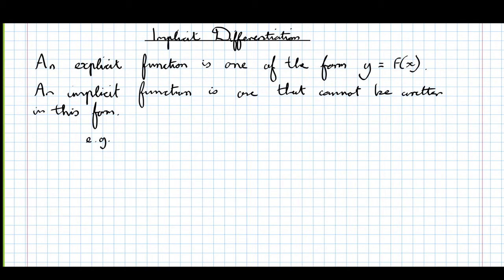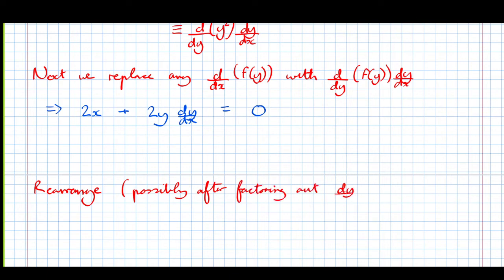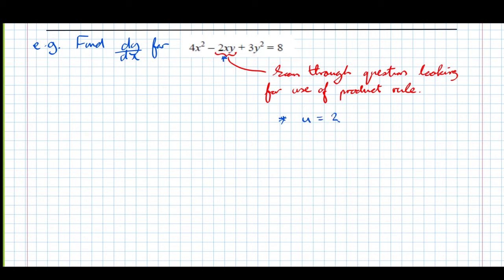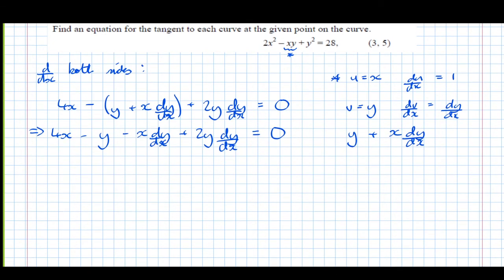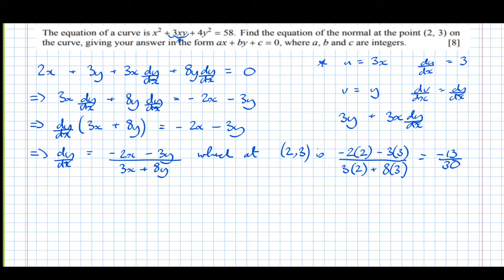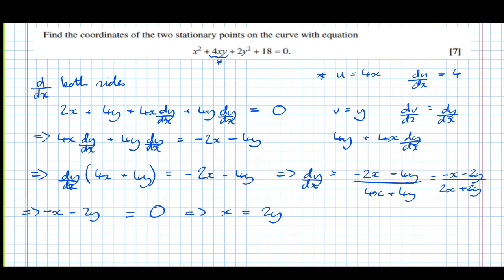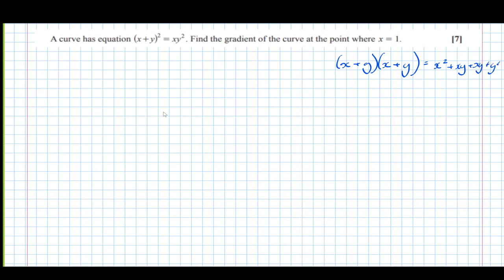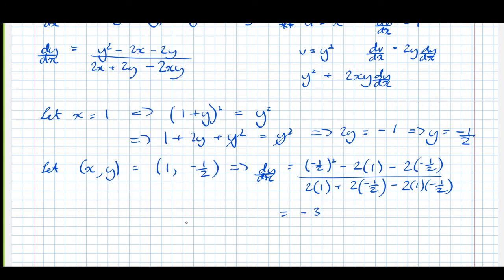Live Lesson 12 - Implicit Differentiation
Live Lesson on Implicit Differentiation

Want to join in live and ask questions each Saturday at 12 noon for around only £1.50 per lesson? for more information. For more information on my one-to-one tutoring please